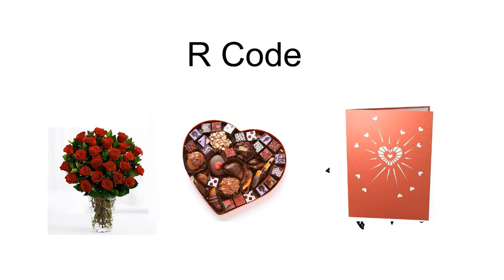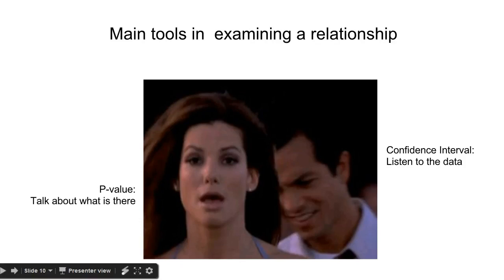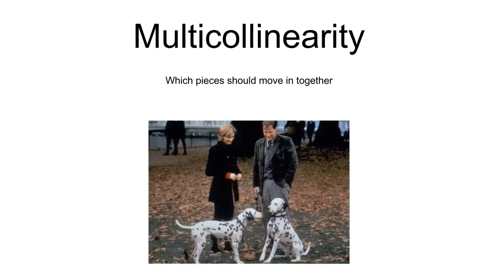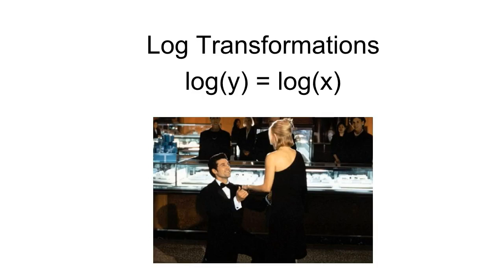Data Science Analogy Love